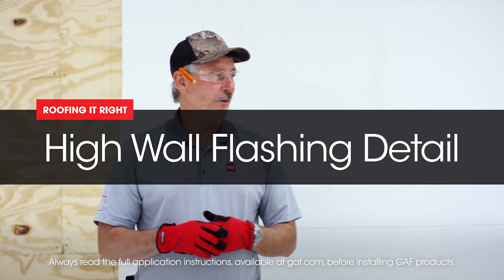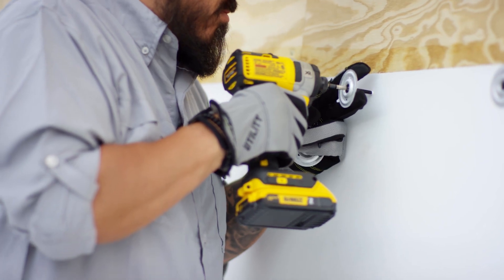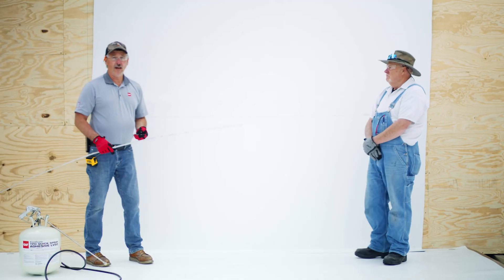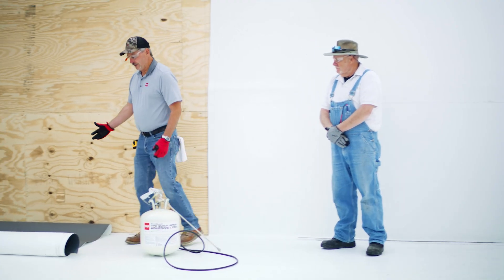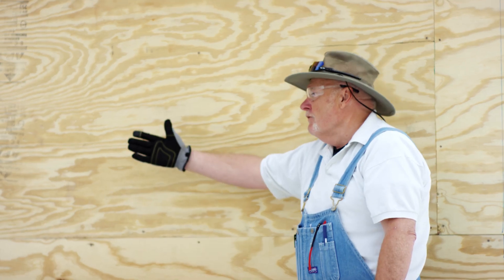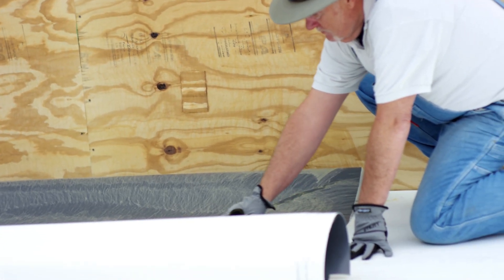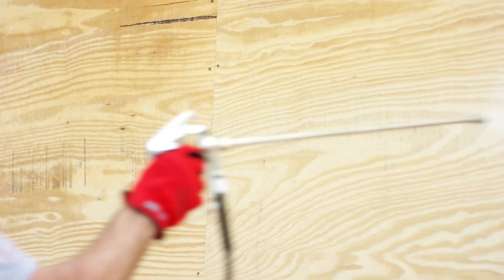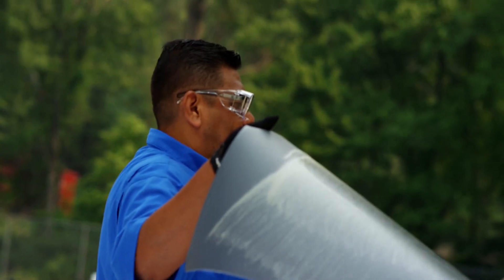Installation Options for Flashing a High Wall | Roofing it Right with Dave & Wally by GAF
In this episode of GAF's Roofing It Right Series, Dave & Wally talk through the considerations of flashing a high wall, and demonstrate several approaches and products for properly completing this detail.